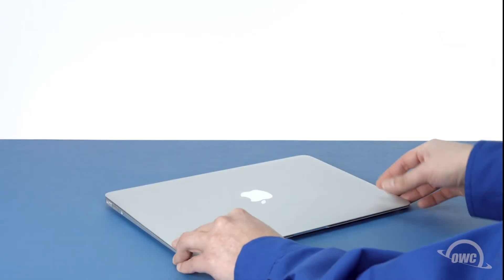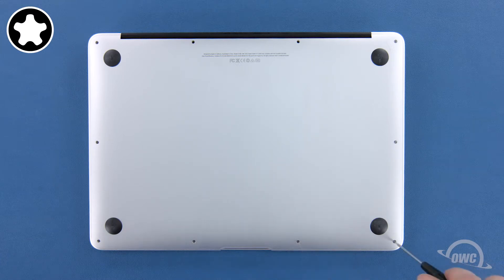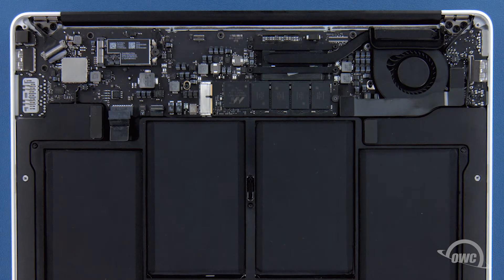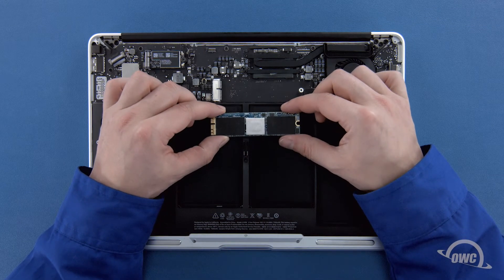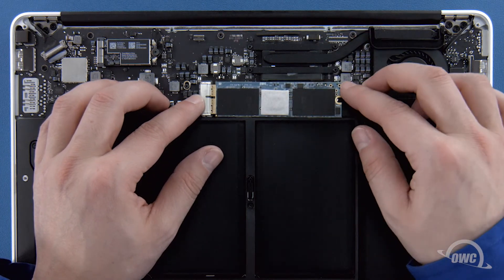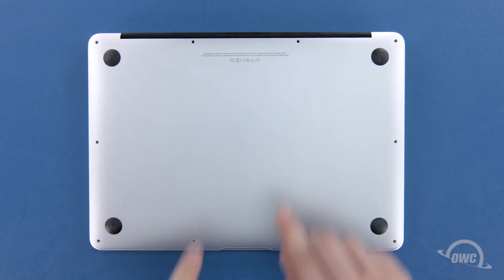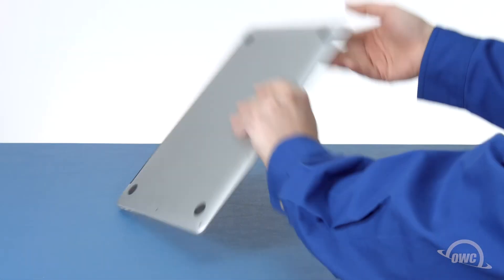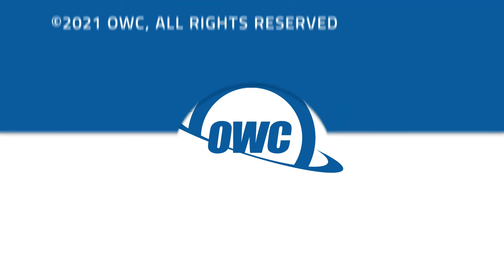How to Upgrade the PCIe SSD in an 13-inch MacBook Air (Mid 2013 – Mid 2017)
In this video we show you how to upgrade or replace the PCIe SSD in the 13-Inch MacBook Air Mid 2013-Mid 2017.

Video Jump Points:
00:00 – Title, notes, difficulty level, and tools required
00:12 – Introduction / Overview
00:45 – Part 1 – Removing the Original SSD
02:16 – Part 2 – Installing the OWC Aura SSD
04:00 – Drive Formatting & Additional Notes
04:12 – Closing and Legal

Works with the following 13-inch MacBook Air models with Model ID: - MacBookAir6,2 (Mid 2013, Early 2014) - MacBookAir7,2 (Early 2015-Mid 2017)